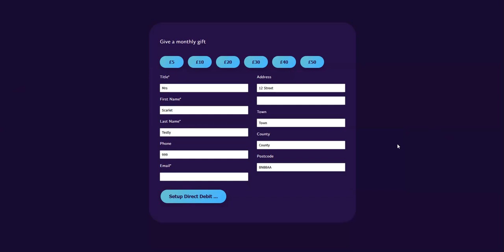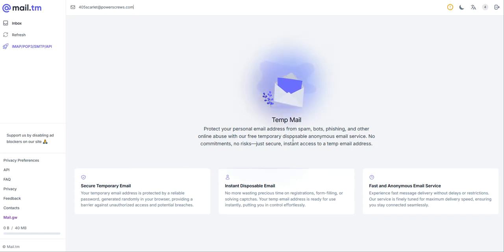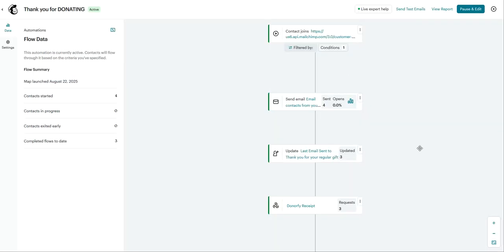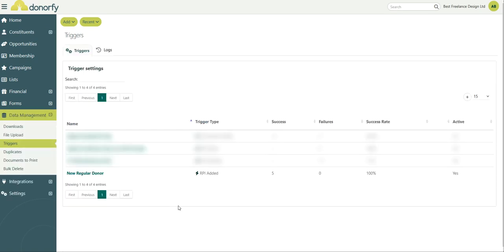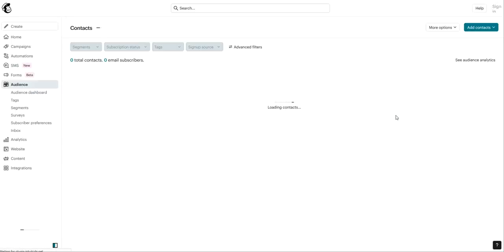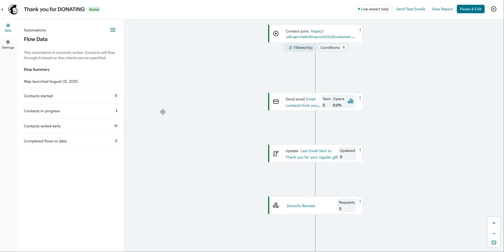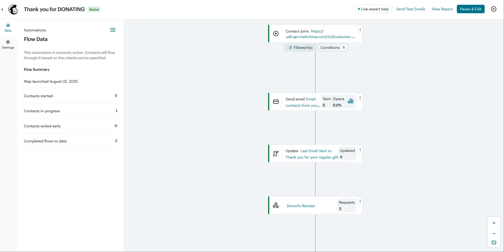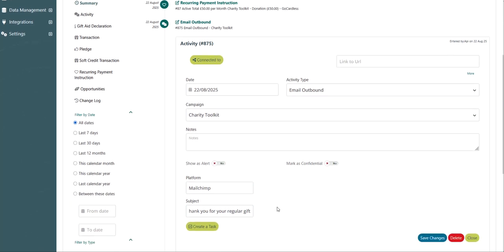Mailchimp and Donorfy - an alternative to the native integration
Here I demonstrate how a custom integration between Donorfy and Mailchimp not only garners faster results (no manual sync required), the richness of the data shared between the platforms can also be greatly enhanced. If you use both Mailchimp and Donorfy, consider side-stepping the native integration in favour of tailor-made flows.